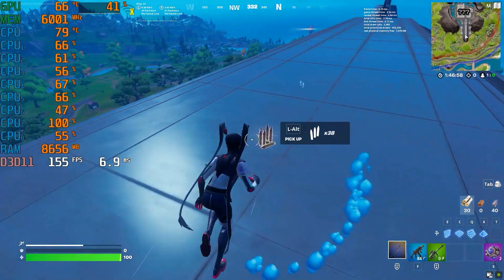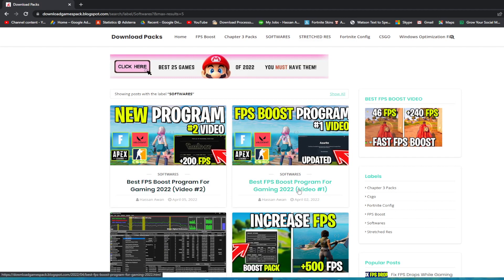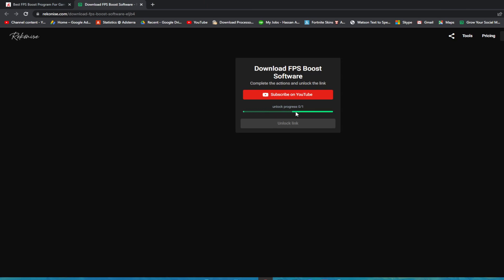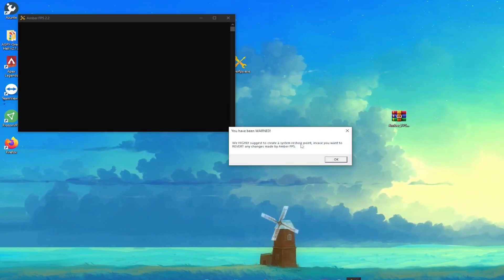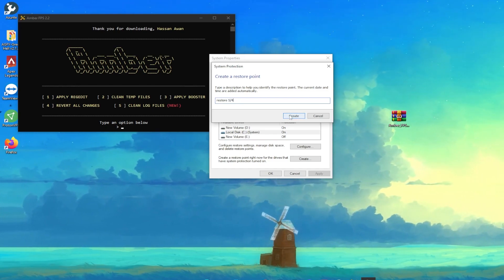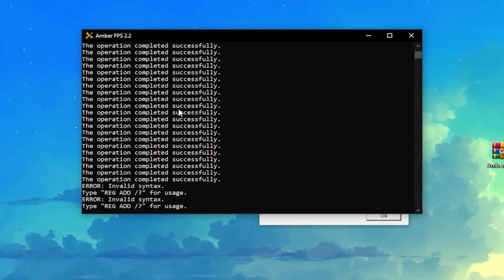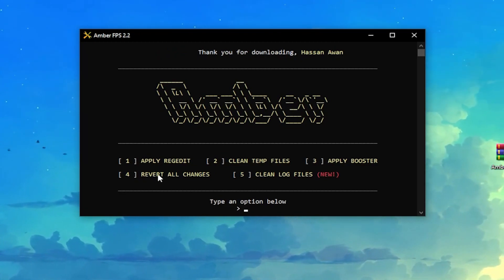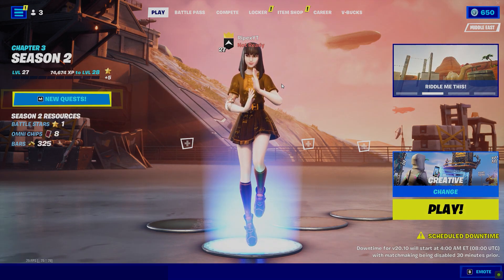How To Fix STUTTERS, FPS Drops & Boost FPS In Fortnite Chapter 3 Season 2! (2022)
Hello People!
Today in this video, I am showing you How To Fix STUTTERS, FPS Drops & Boost FPS In Fortnite Chapter 3 Season 2! (2022) Which Gives You the Best Performance For Any PC Build. If You Wants To Boost Your FPS & Increase PC Performance So Make Sure To Watch Complete Video!

Title: How To Fix STUTTERS, FPS Drops & Boost FPS In Fortnite Chapter 3 Season 2! (2022)